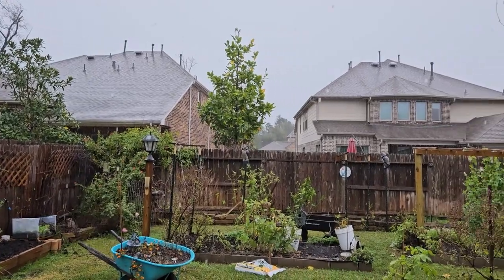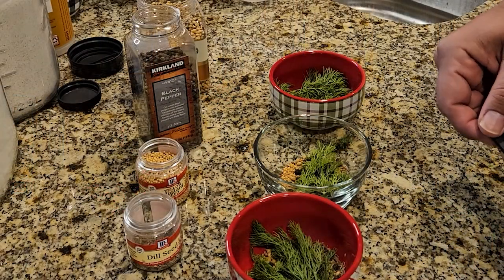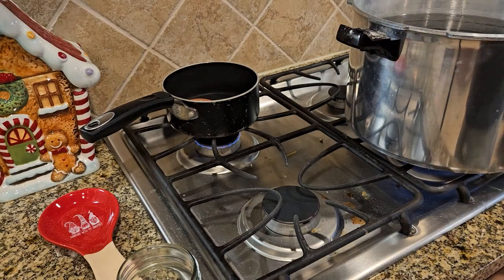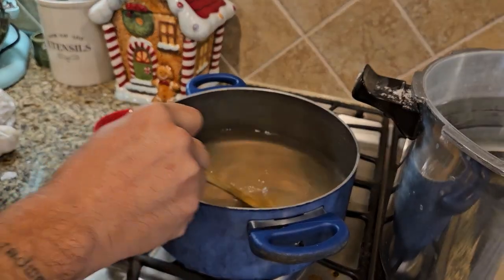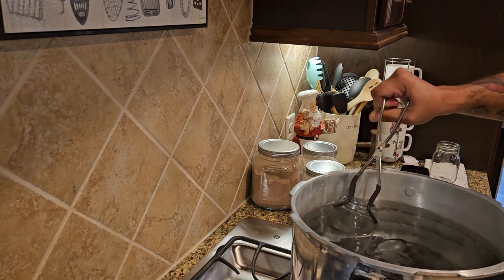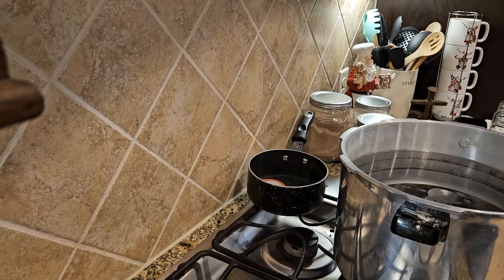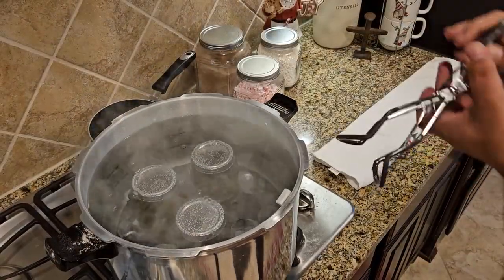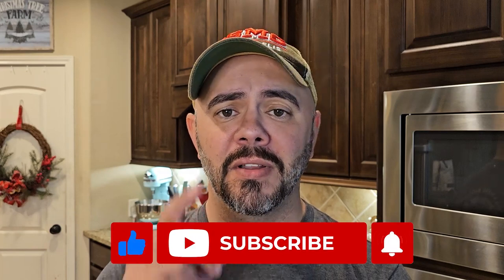How To Make Your Own Dilly Beans (Pickled Green Beans), Super Easy Recipe || DHBG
Have you all ever picked so many green beans and didn't know what to do with them all? Well, if you like pickles, then try making your own dilly beans. I'll show you how I make mine, but there are tons of recipes out there for this. Hope you all enjoy this video.

** I was trying out a new microphone in this video, so you'll need to turn the volume down on your device... I thought I had corrected that issue, but I just realized that I didn't... I'm sorry.
**Also, I mention in the video that I have a video for canning green beans, but i realized just now that I didn't go back and fix the issues I had while filming, so I never posted that video.

Companies I support and endorse:
~ Gardening Sleeves
~ Hats – Straw & Baseball / Trucker
~ Shirts & Apparel
~ Gardening Aprons